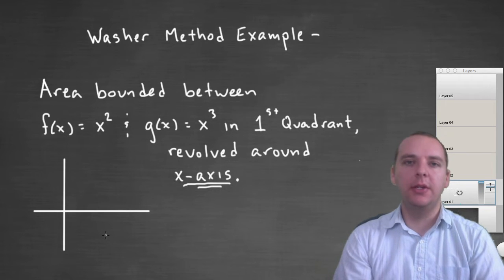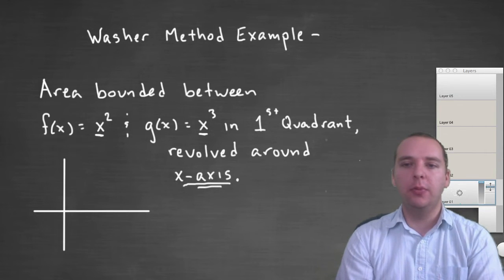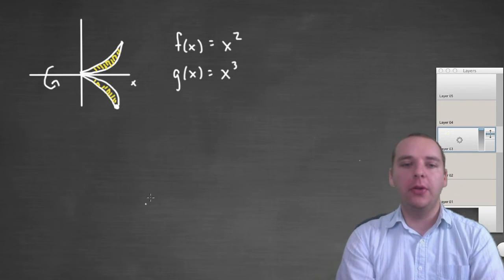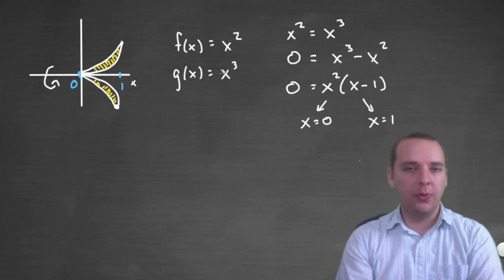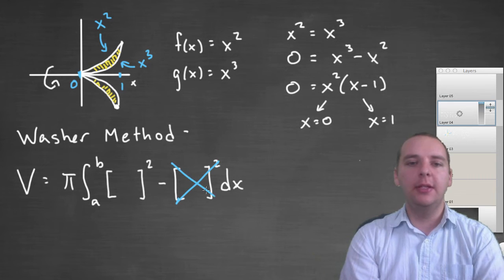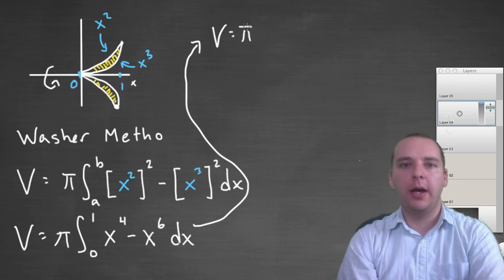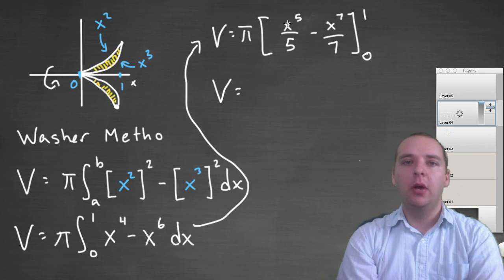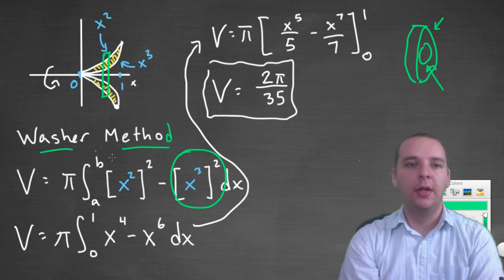Washer Method Example